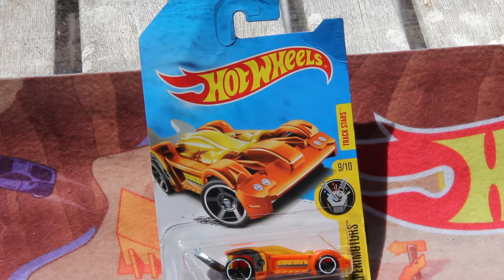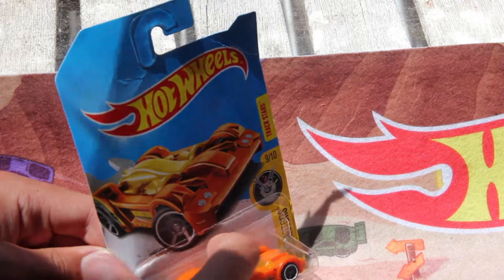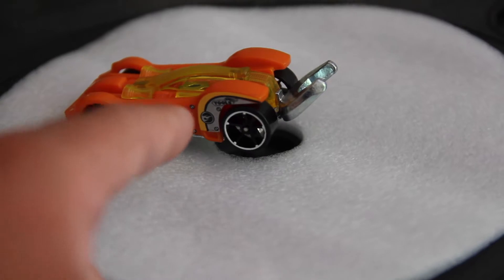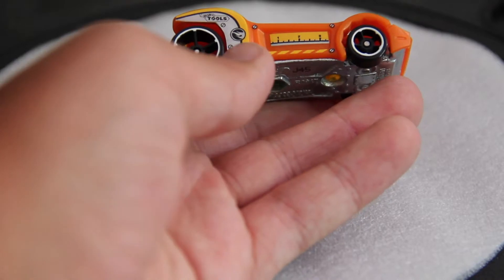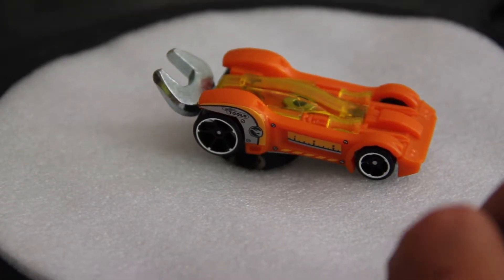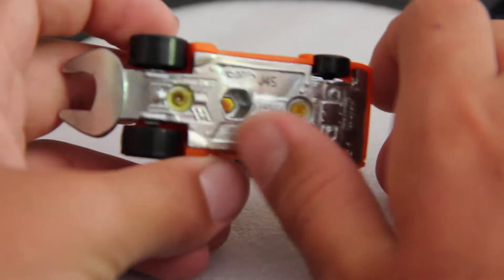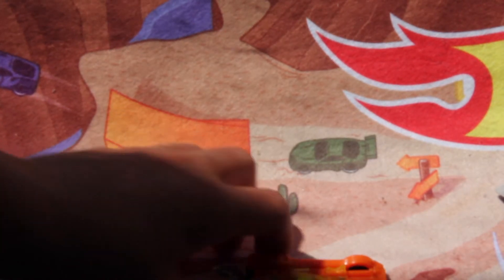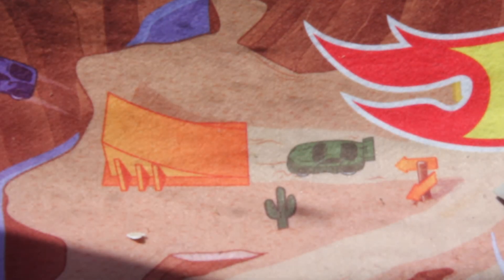2017 Hot Wheels Treasure Hunt Tooligan Quick Car Review!! -Hot Wheels Playaz